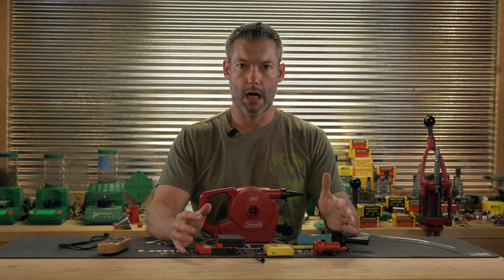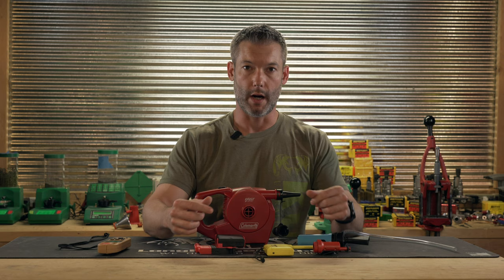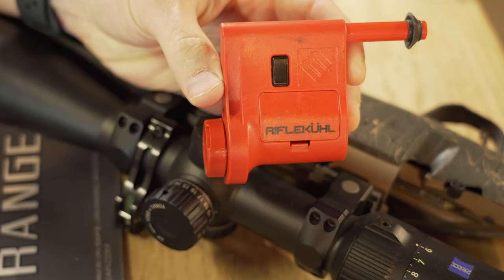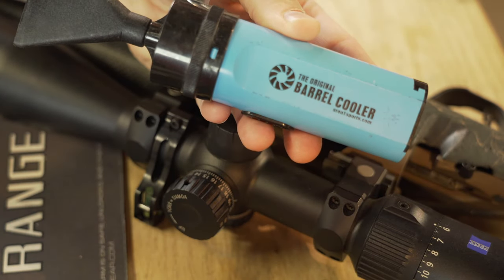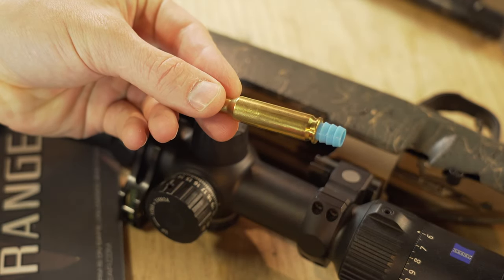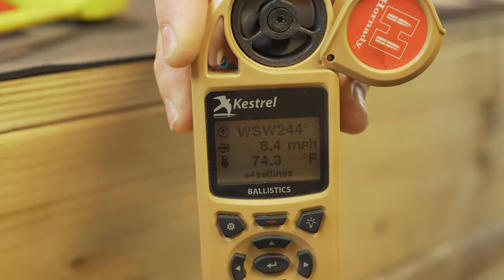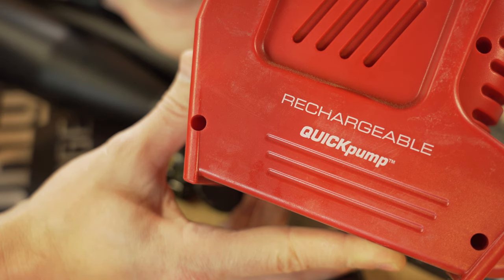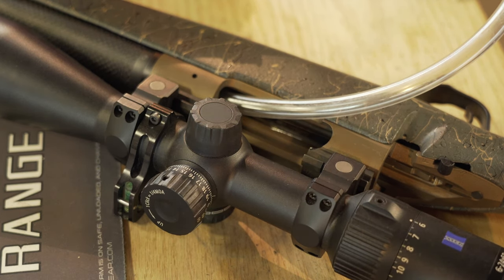Rifle Barrel Cooler Performance Flow Test and Comparison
Get more shots downrange and less time waiting. In this video Ryan shows you which barrel coolers will remove the most heat with the rate of air flow comparison. Ryan also covers some basic differences and attributes of each unit tested.  To ask questions or discuss this review, please follow this link to the discussion thread on the LRO forum.